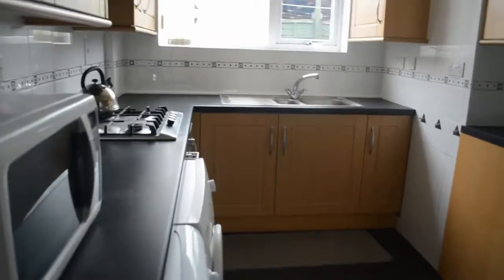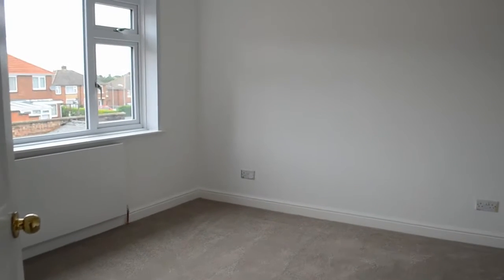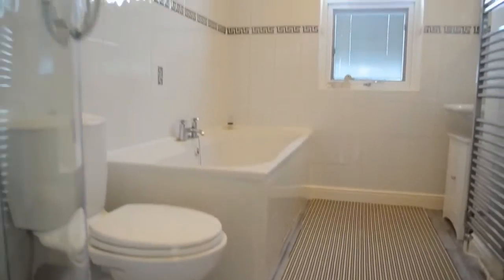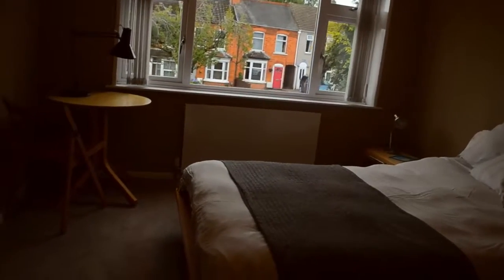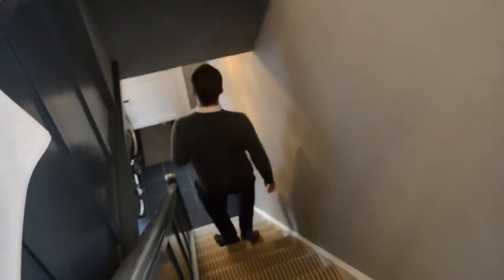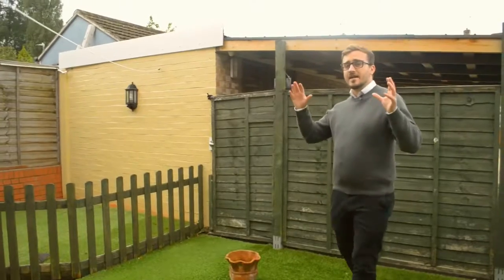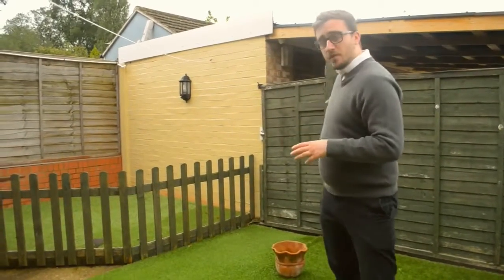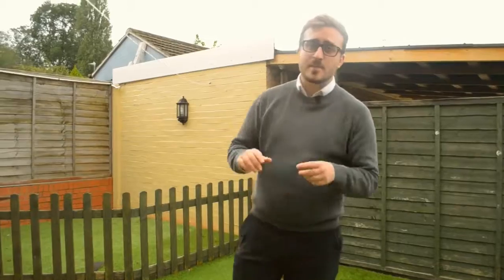Addison Road, Bilton